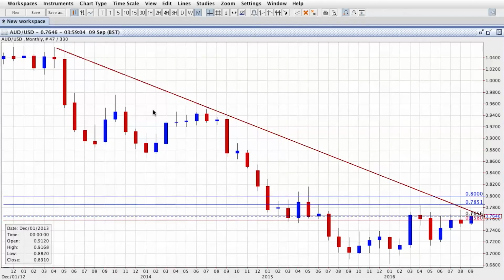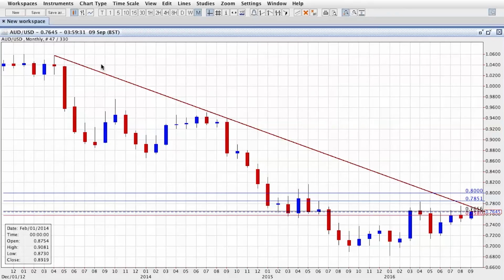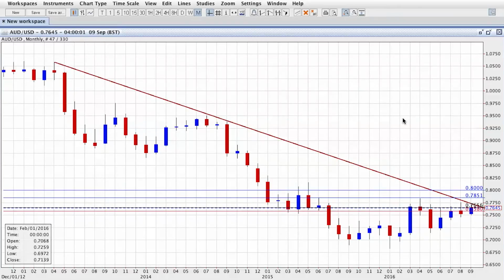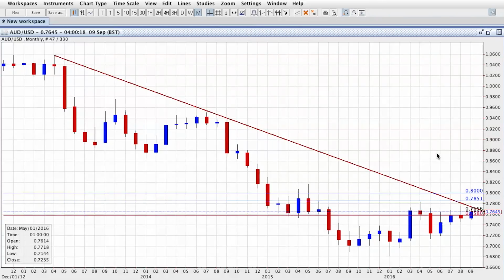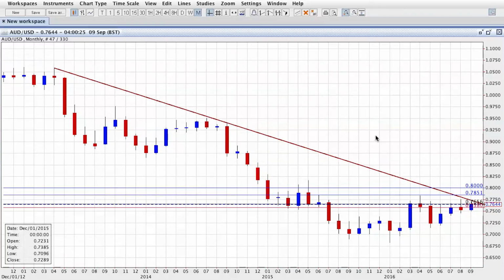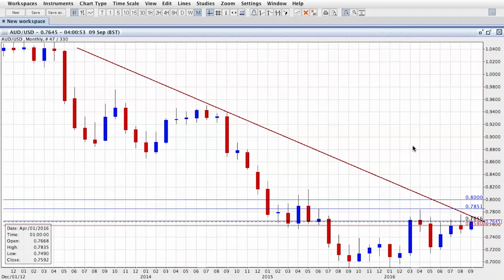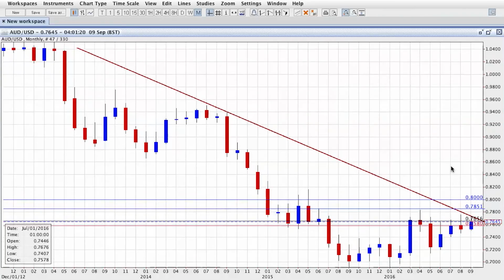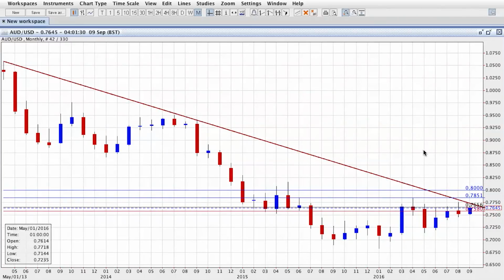ActivTrades' Biggest Market Movers - 09/09/2016